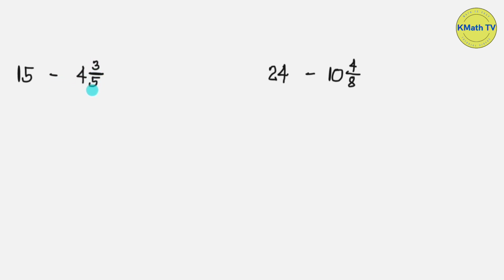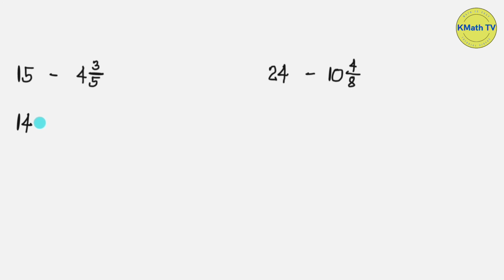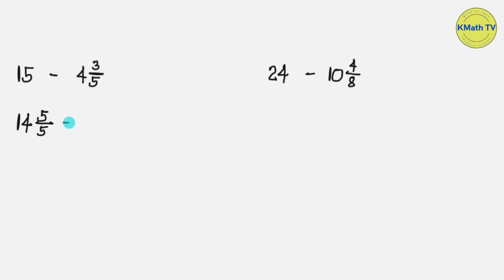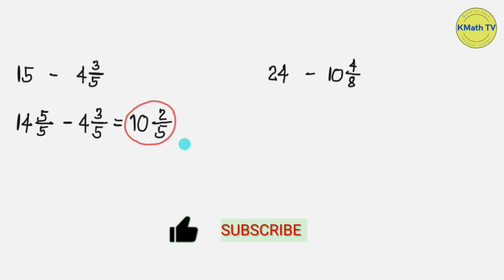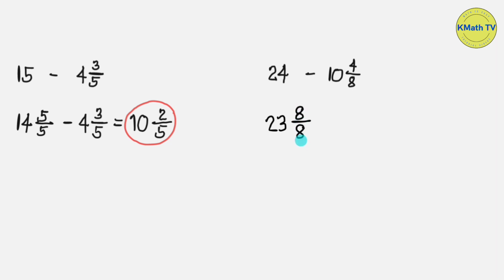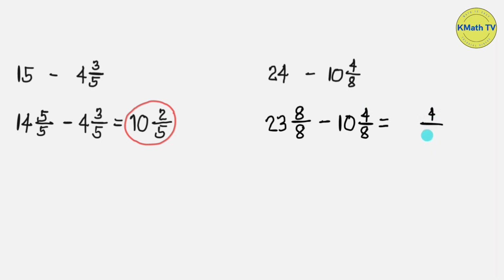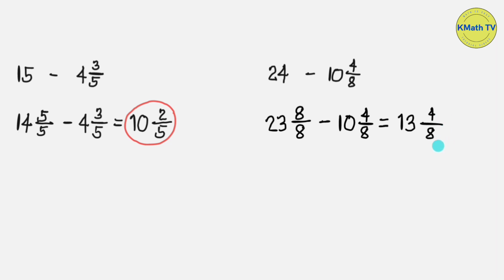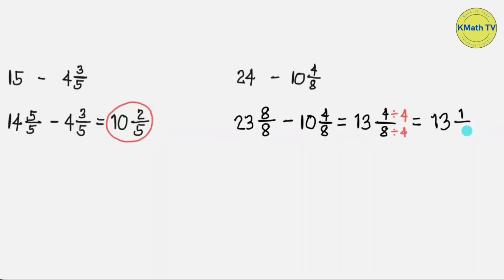Subtracting Mixed Numbers and Whole Numbers | How to Subtract Mixed Number from the Whole Number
This video will help you subtract mixed numbers and fractions with unlike denominators with regrouping step by step and using a technique.

Steps in Subtracting Mixed Numbers and Fractions with Unlike Denominators with regrouping:
1. Get the LCD and change the fractions to similar fractions.
2. Regroup the minuend.
3. Subtract the fractions by subtracting the numerators and copy the common denominator.
4. Copy  the whole number.
5. Express the answer in the lowest term if possible.

how to subtract fractions with the same denominators
how to subtract similar fractions
how to subtract fractions grade 6
how to subtract fractions grade 7
how to subtract fractions tagalog
how to subtract fractions math antics
subtracting fractions
subtracting fractions with like denominators
subtracting fractions
subtract fractions with the same denominators
subtract fractions
subtraction of fractions
subtraction of fractions with same denominators
subtraction of similar fractions
subtraction of fractions class 6th
subtraction of mixed fractions tagalog
math antics subtracting mixed numbers
subtraction of mixed fractions in